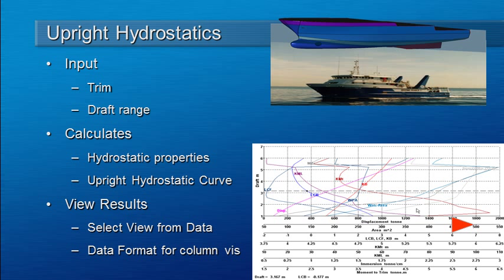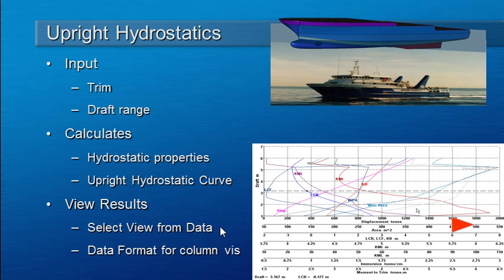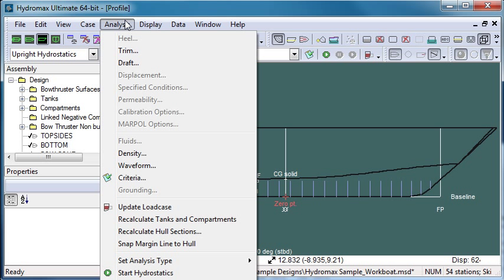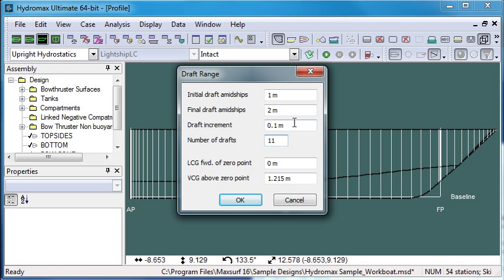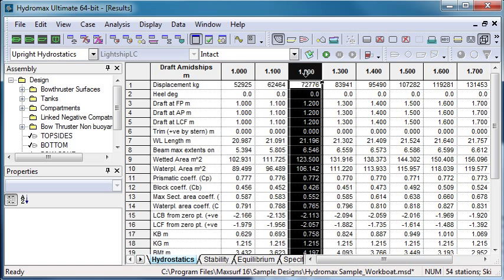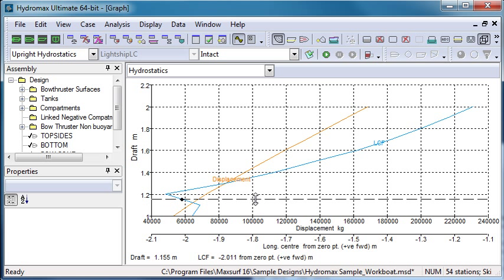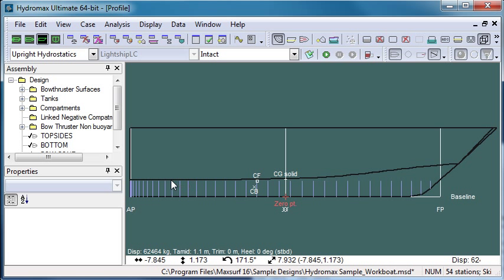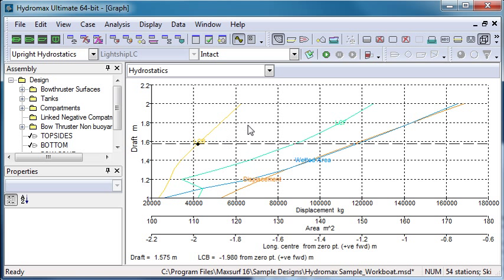Upright Hydrostatics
The Upright Hydrostatics analysis mode in Hydromax allows you to calculate hydrostatic properties at a range of drafts. This video explains setup and use of this analysis.